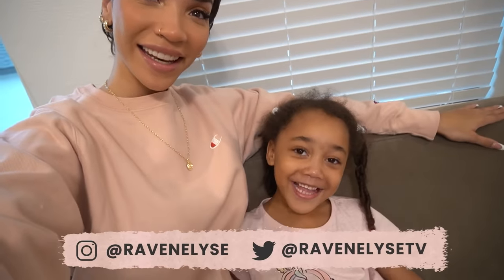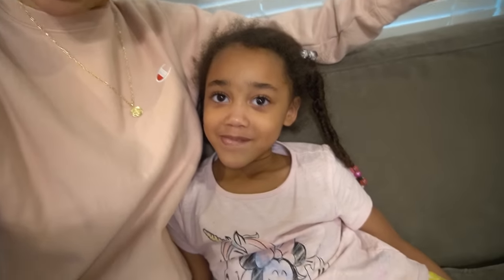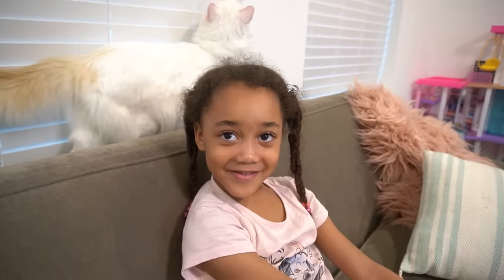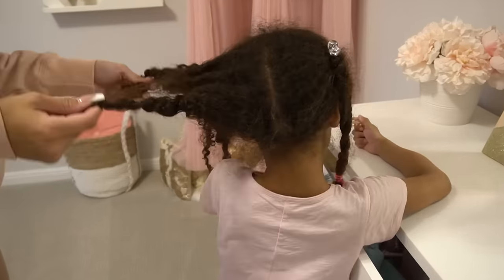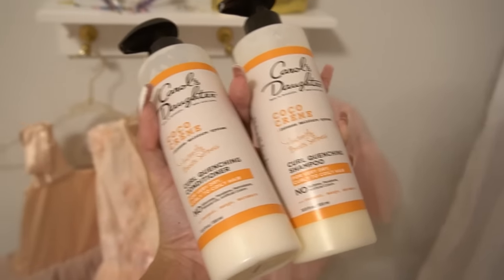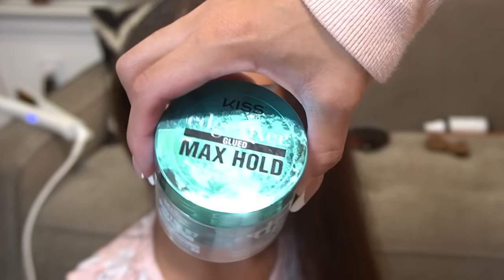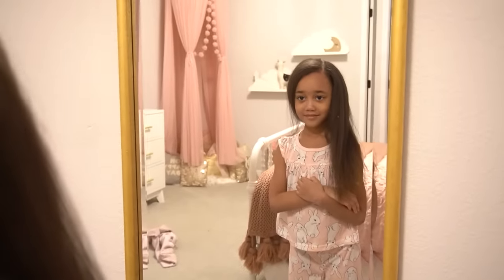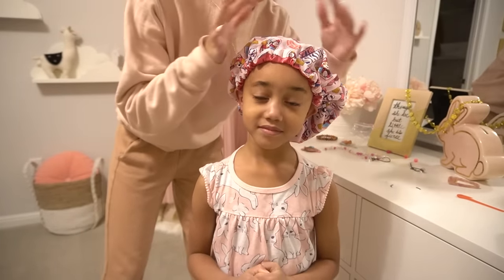Straightening Ziya's Hair for the FIRST Time! (Curly to Straight Hair Routine 2022)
Finally!  A curly to straight hair routine! I'm flat ironing Ziya's super curly hair for the very first time. It's amazing how much her hair has grown in the last 5 years. She's a big girl now and she wants to try different styles.

SHOP THIS VIDEO:
Carols Daughter Conditioner
Carols Daughter Shampoo
BondiBoost Heat Protectant spray
CHI Silk Infusion
Revlon Blowdryer
Flat Iron

0:00 Hair talk with Ziya
3:34 Take down and finger detangle
6:15 Shampoo and Condition
9:34 Trying different blow dryers
16:50 Trimming her ends
18:40 Flat ironing the hair
22:10 All done!
23:50 Protect while sleeping

LOCATION: Texas
BIRTHDAY: September 1993
ETHNICITY: African American
HEIGHT: 5'11
DAUGHTER: Named Ziya, born April 2016